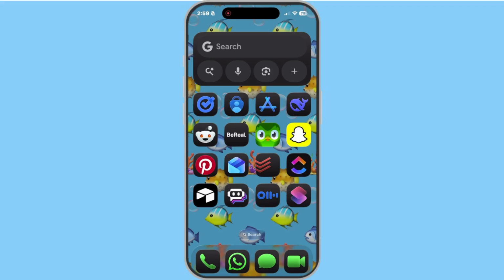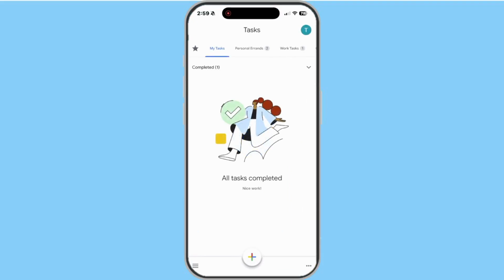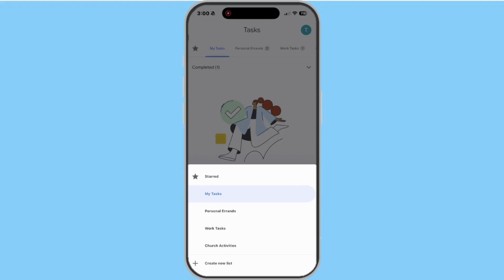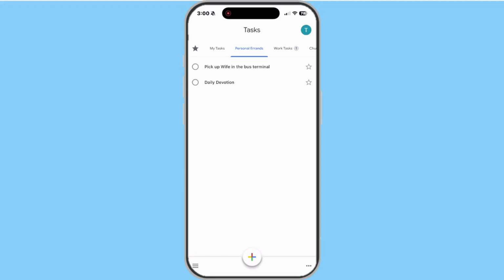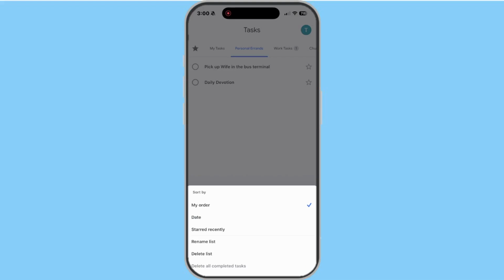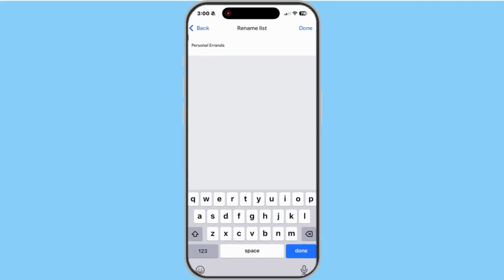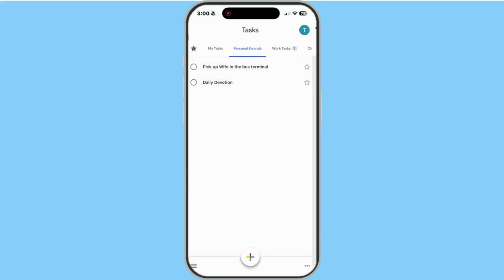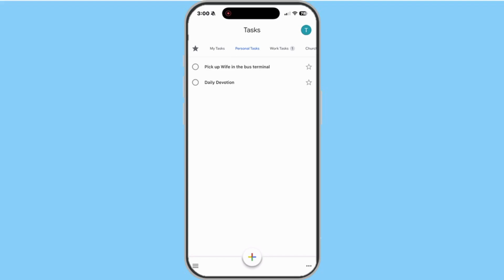How To Rename A List In Google Tasks (Full Guide)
In this video, you will learn the exact process for changing the name of any task list within the Google Tasks application. Organizing your workflow is essential, and being able to quickly update your list titles helps keep your productivity high. This tutorial covers the steps to rename your lists across all your devices.

Here is what we cover in this guide:
• Navigating to the Google Tasks sidebar
• Selecting the specific list you want to modify
• Accessing the rename option in the list settings
• Saving your new list name instantly